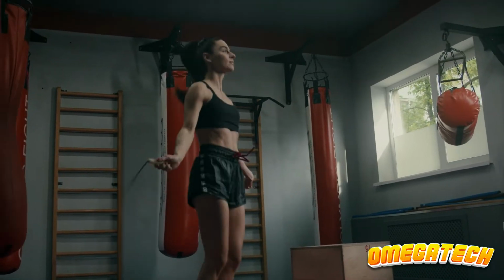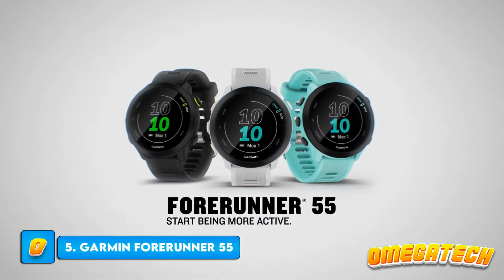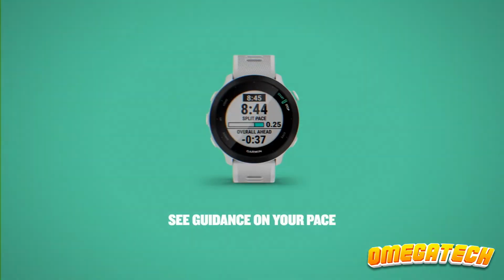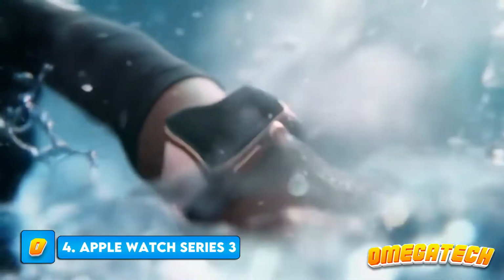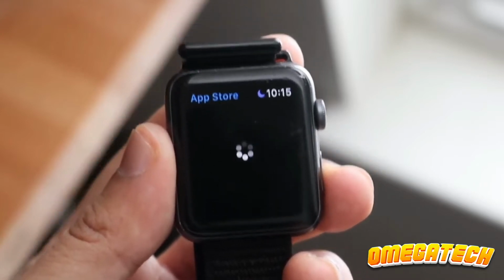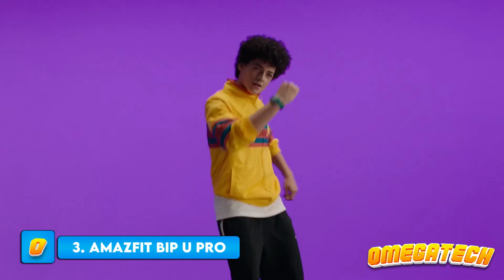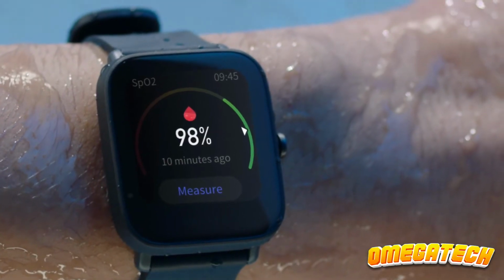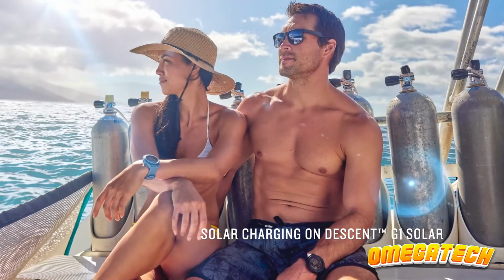Top 4 Best Budget Smartwatch 2022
Hi everyone and welcome back to Omega Tech channel. I love tech and create tech review videos. You can trust my in-depth technology reviews to help you buy the best product for your needs.

As with the best smartwatches, these budget models offer such features as smartphone notifications and some fitness tracking capabilities, such as GPS and heart rate monitors.

Several of the best cheap smartwatches are simply older versions of other models. So while they might not have all the latest features (their screens might be a bit smaller, and some of their sensors not as sophisticated) they were probably considered the best smartwatches when they first came out, and are still quite good. Here is the list of top 4 best budget smartwatch of 2022.

⚙️ Links to Products:

▶️5.  Garmin Forerunner 55

▶️3. Amazfit Bip U Pro

▶️2. Garmin Descent G1

▶️1. Fitbit Versa 2